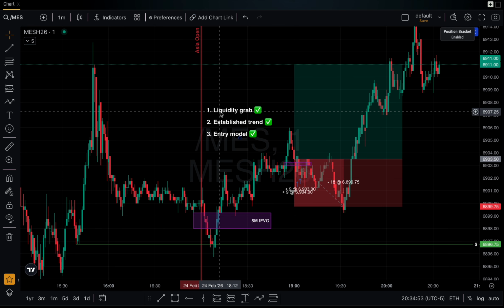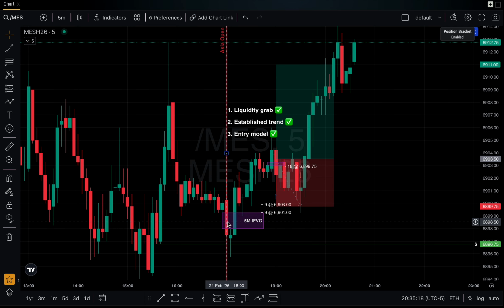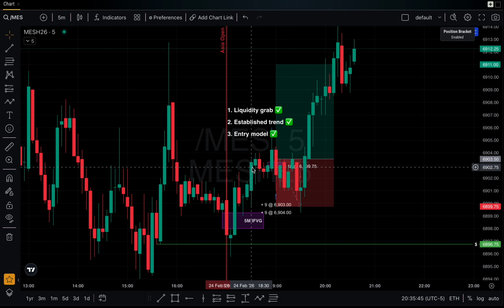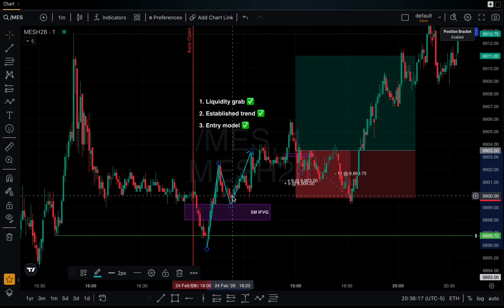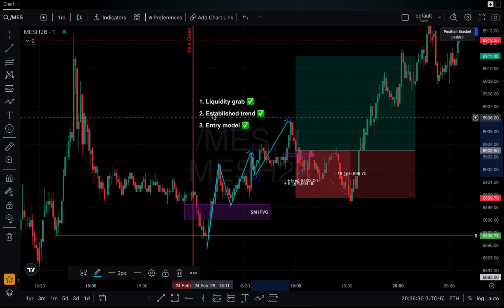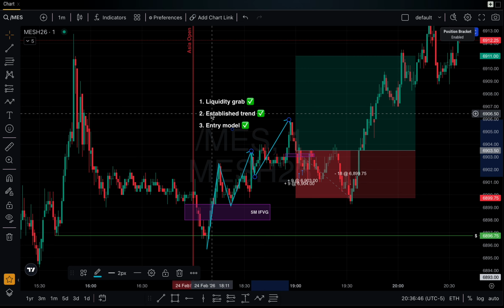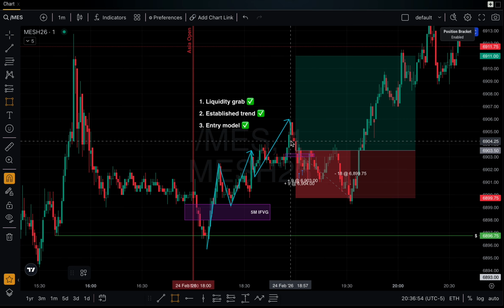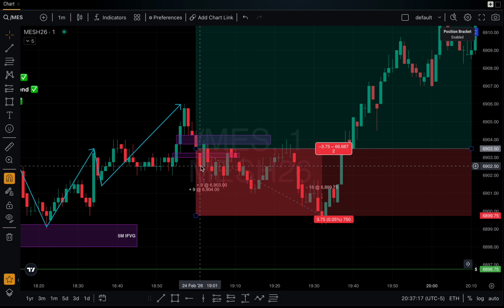📈 Trade Recap | -$351 Asia session. $MES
It happens. This was a trade I would take any day. We move on. 🫡